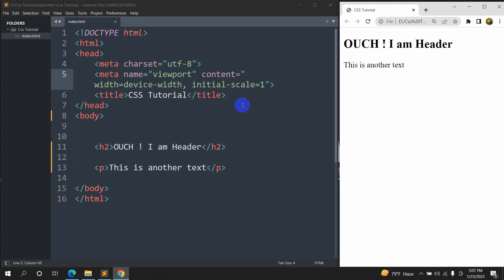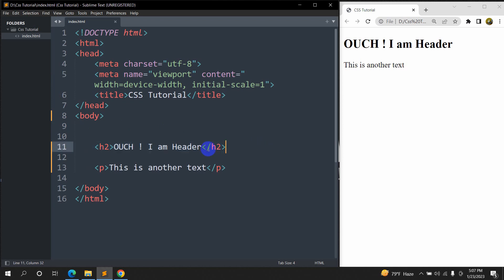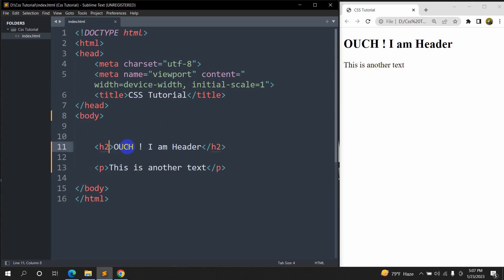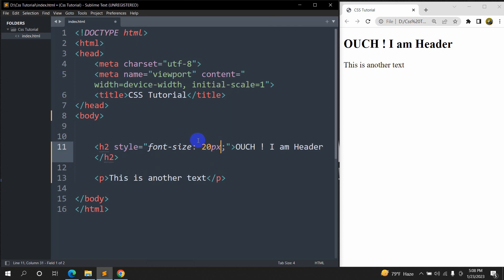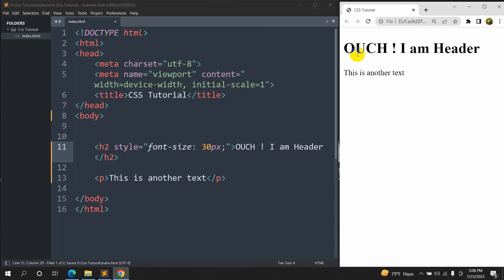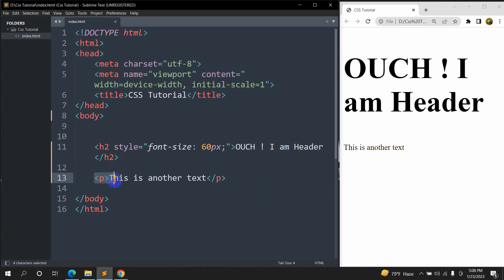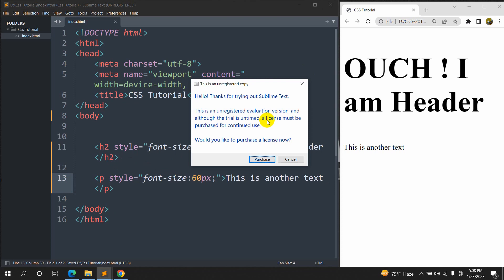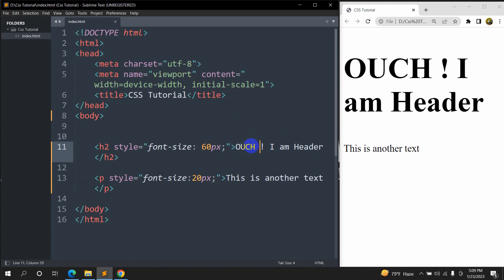How to change Text Size in HTML using CSS | CSS Tutorial part 4